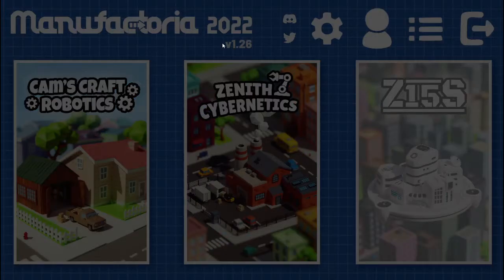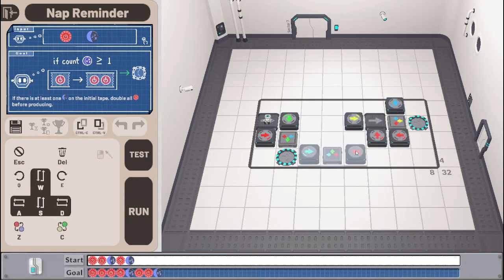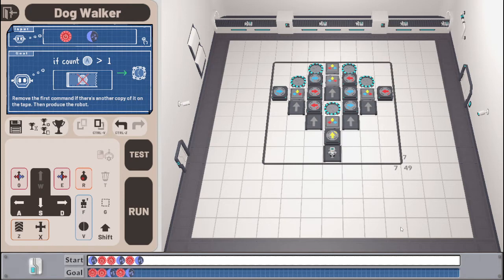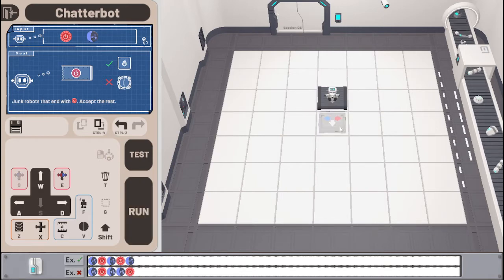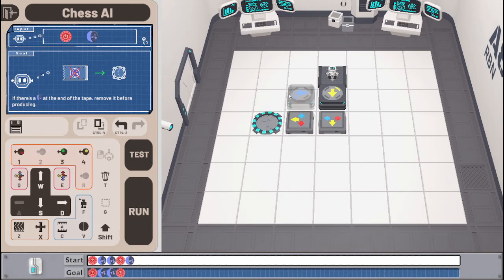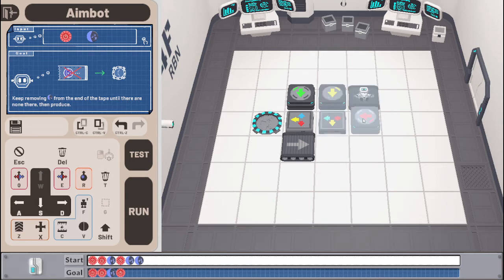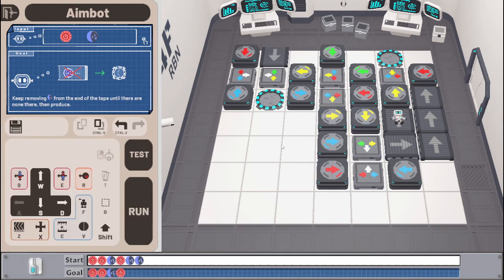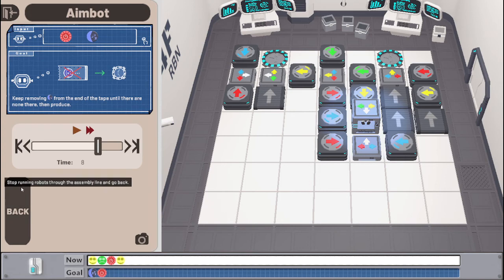Let's Play Puzzles 109: Manufactoria 2022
The sheer joy of completing multiple levels in one sitting

Timestamps:

0:00:00 - Intro

The Hub:
0:00:40 - Nap Reminder
0:11:25 - Dog Walker
0:21:35 - Barber
0:24:39 - Chatterbot
0:37:47 - Chess AI
0:49:18 - Aimbot (completion only, no medals)